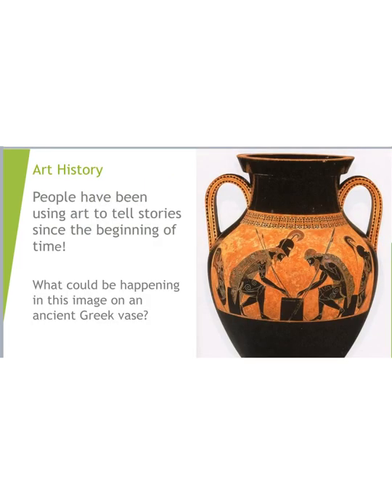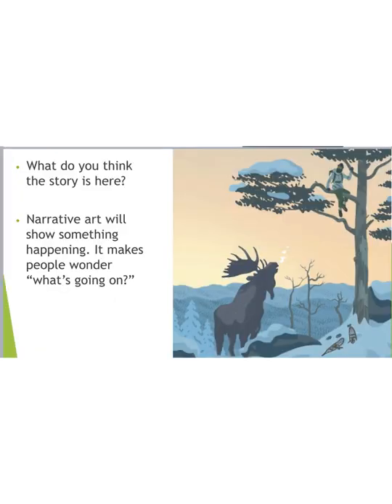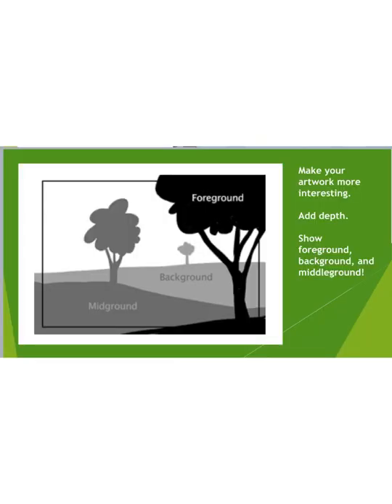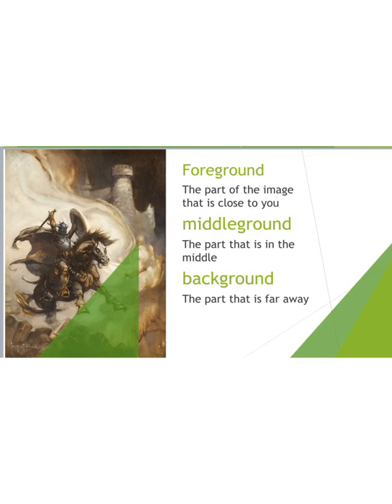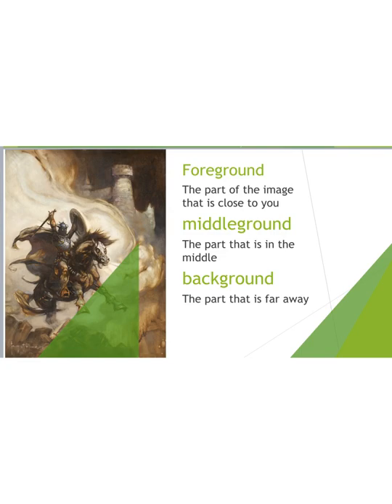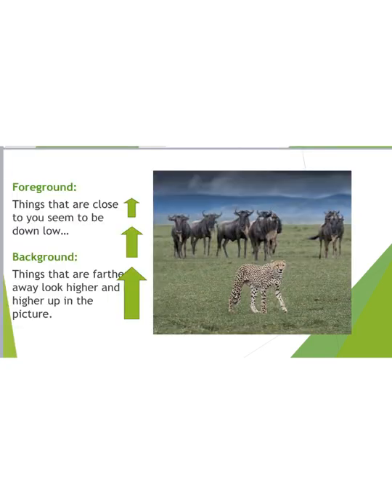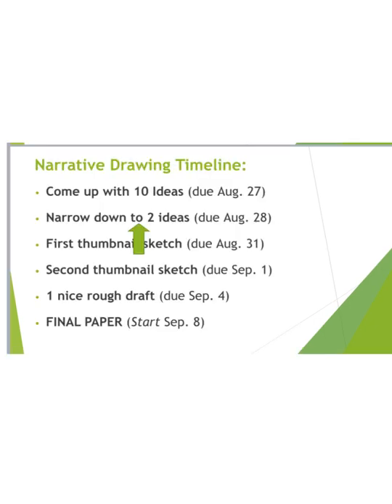Narrative Art Presentation (with audio)